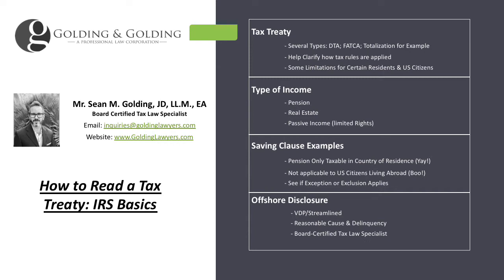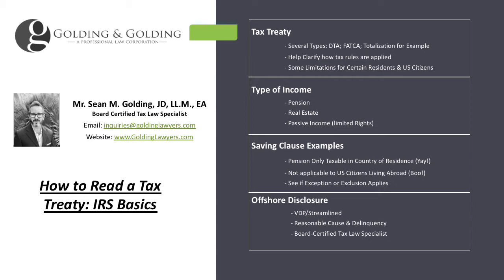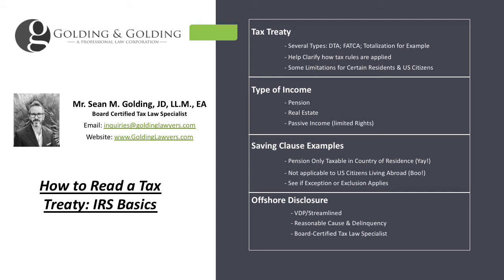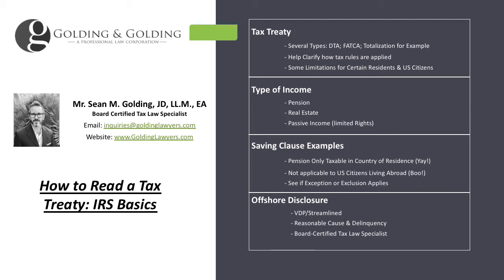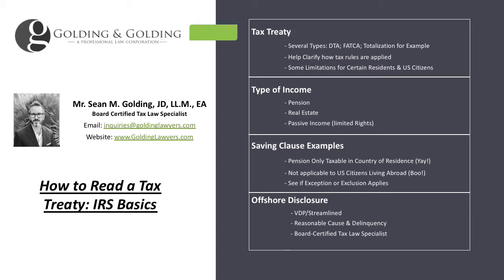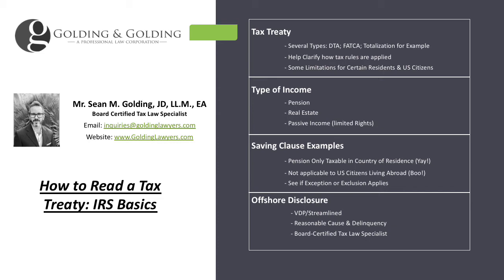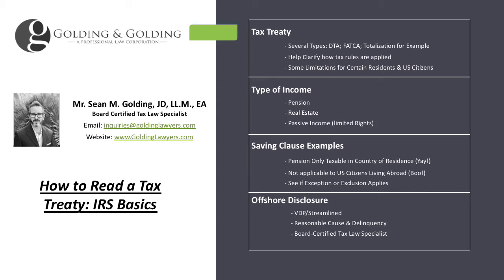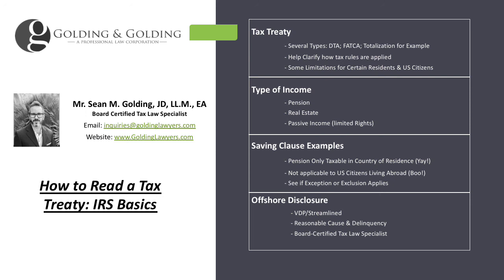How to Read & Analyze IRS Tax Treaties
How to Read and Analyze a Tax Treaty

Technically, a tax treaty is referred to as a “Bilateral Income Tax Treaty” and millions of U.S. Taxpayers are impacted by the language found within International Tax Treaties. Generally, a U.S. Tax Treaty is signed between the U.S. and a foreign country in which the U.S. is (or was) on good terms at the time the treaty was entered into.

The U.S. has entered into more than 50 bilateral tax treaties. Reviewing, evaluating, and summarizing an IRS tax treaty is a comprehensive undertaking — and oftentimes the analyses you find online are incomplete and inaccurate.